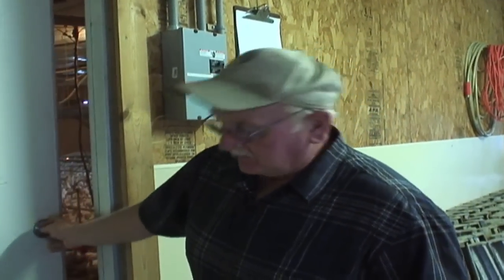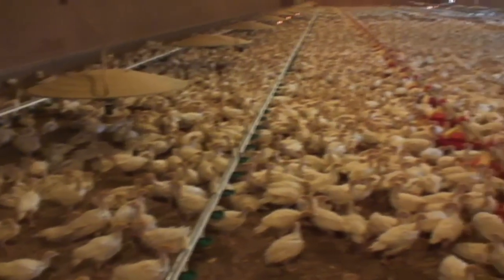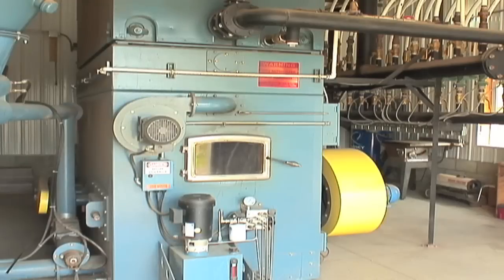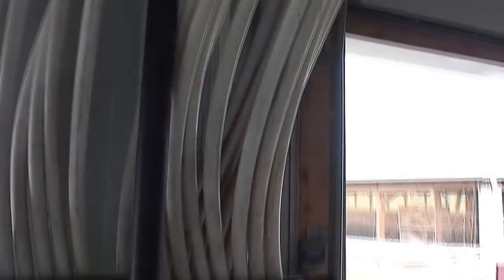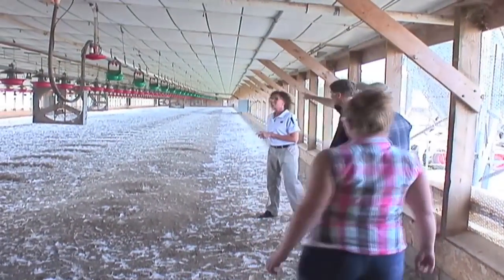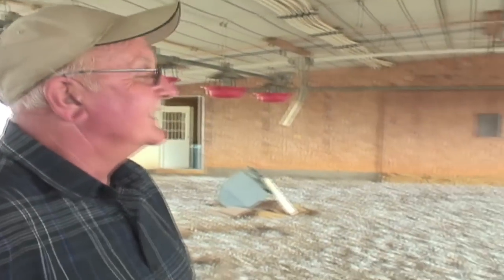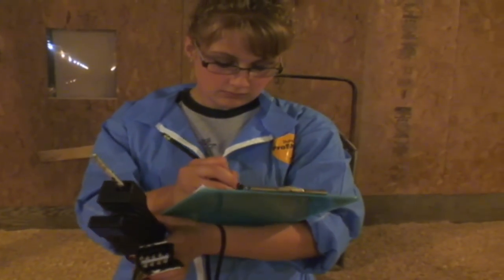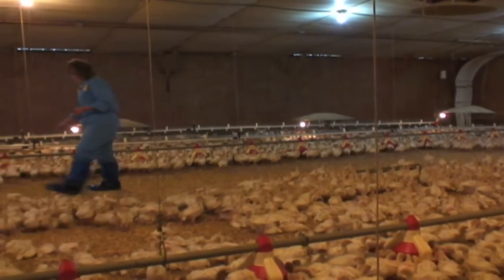Penn State Helps Turkey Farmer Blaze Path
When Pennsylvania farmer Mac Curtis stopped and evaluated his turkey operation in Snyder County, he realized he needed to do something about his high heating bills, comfortability of his birds and compliance with federal mandates to clean up the Chesapeake Bay Watershed.

Curtis quickly discovered the Litter Incinerator Hot Water Boiler-- a piece of equipment that was sure to help him reach his goals-- but knew he couldn't afford it on his own.  He turned to Denise Bechdel with Penn State Outreach's Small Business Development Center.

Produced by:  Jamie Curott